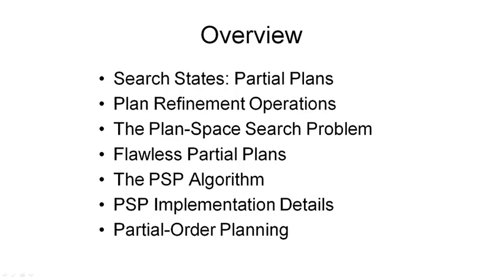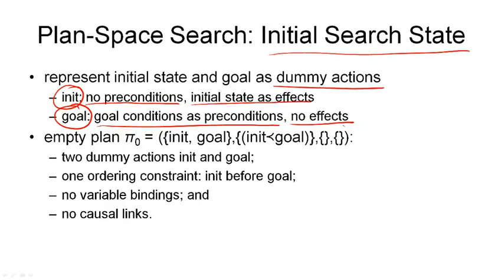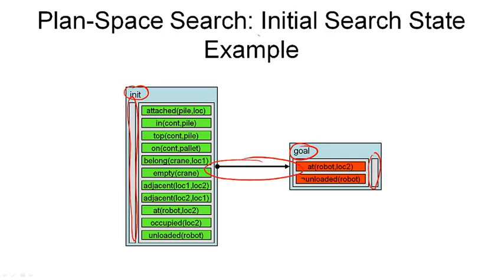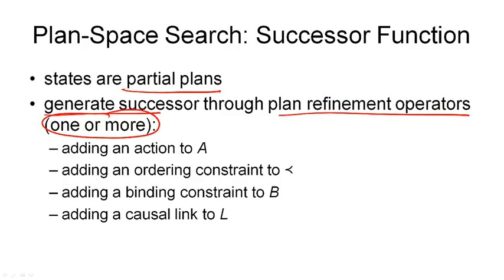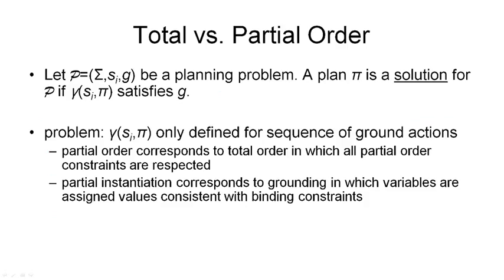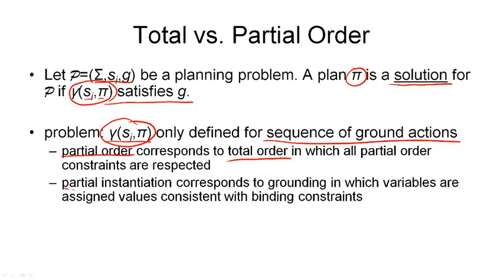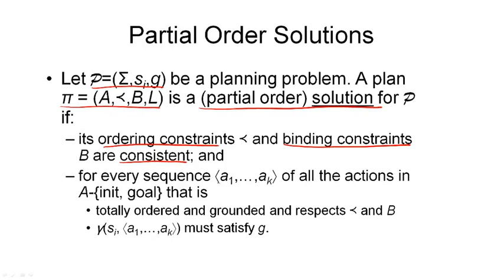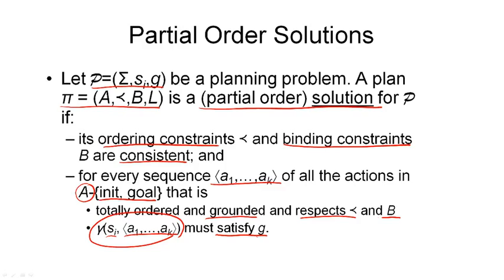3 5 3 3 Plan Space Search 953